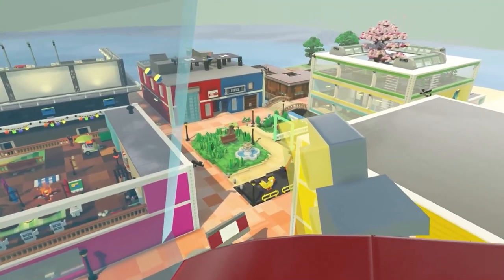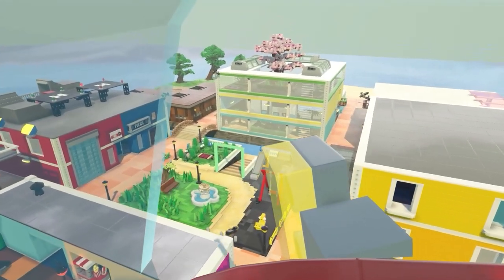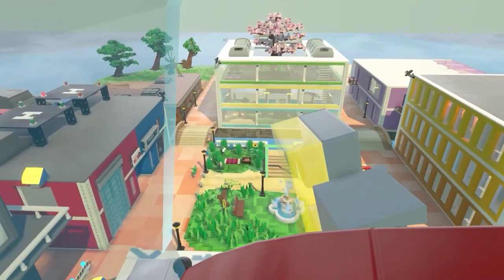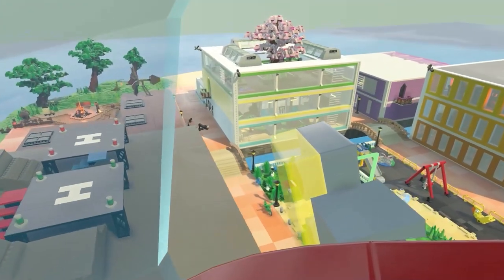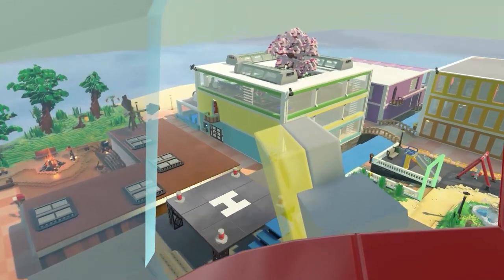Day 31 on ABC island